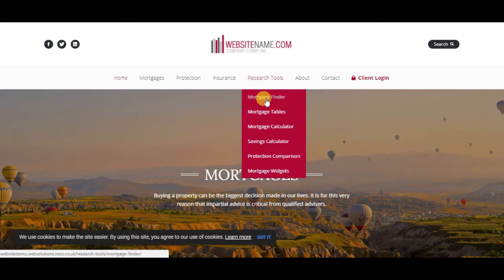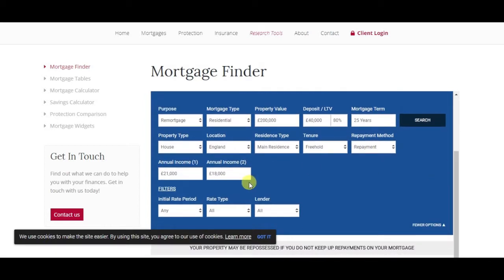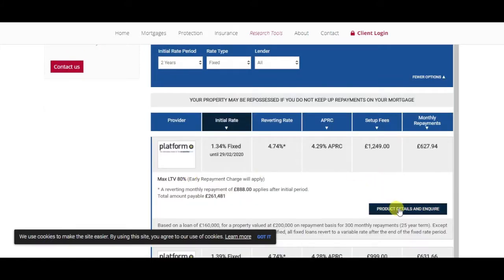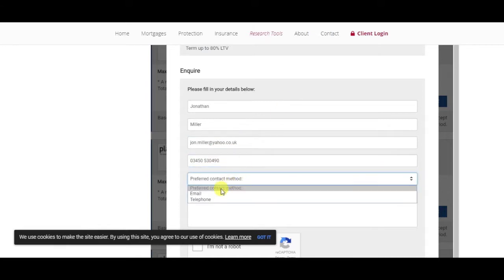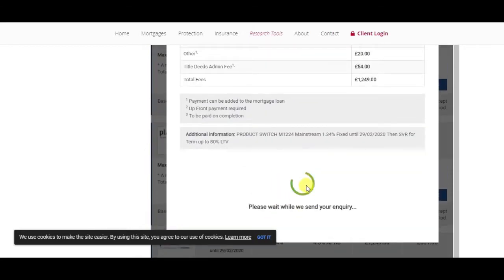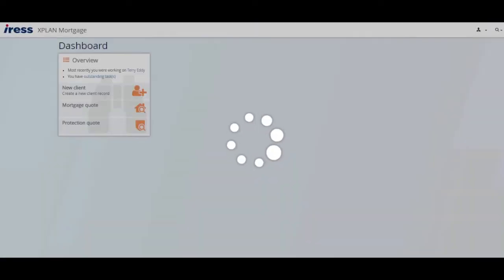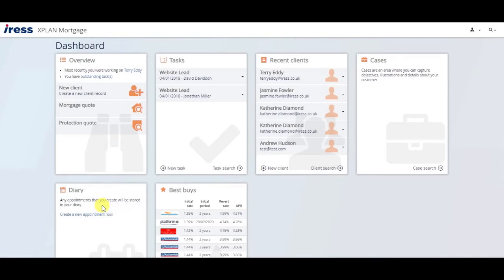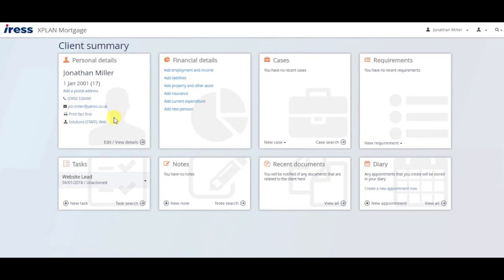14 Overview of Consumer Direct